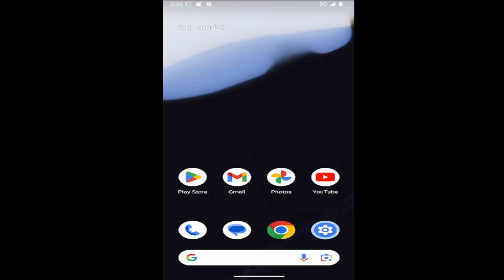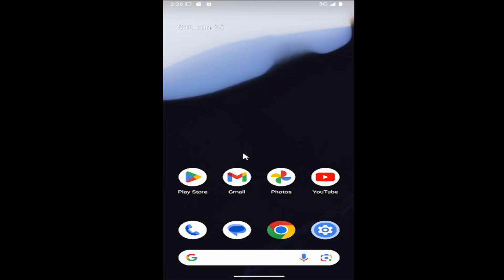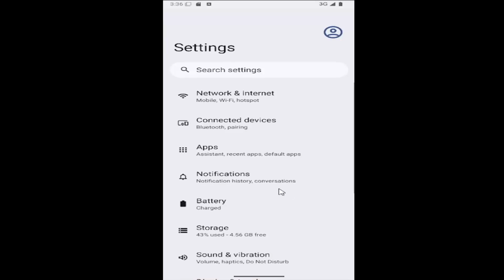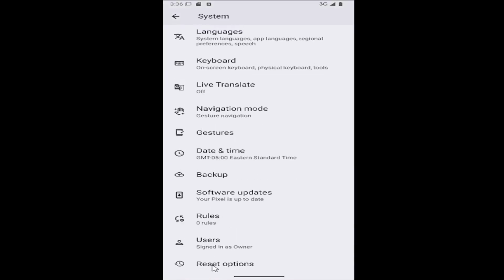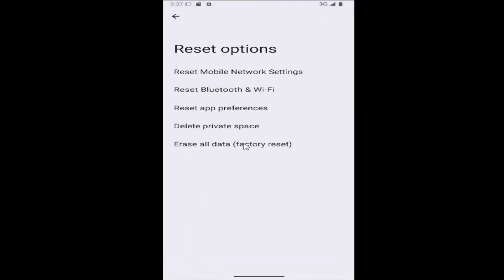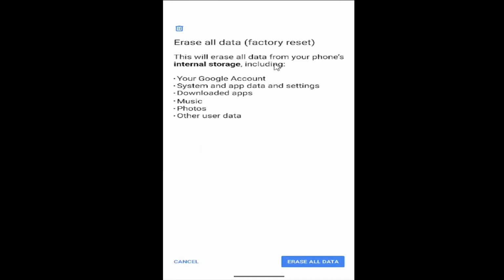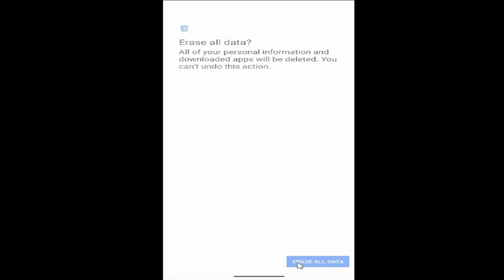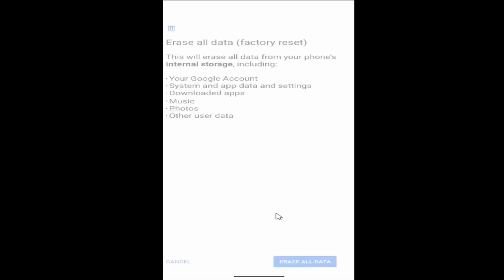How to Factory Reset Google Pixel Phone [Tutorial]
Learn how to factory reset your Google Pixel phone with this straightforward tutorial. A factory reset restores your device to its original settings, erasing all personal data, apps, and configurations. This guide provides clear, step-by-step instructions on how to perform the reset, ensuring that your phone is returned to its default state. Ideal for users looking to fix persistent issues or prepare their device for resale or transfer.

Issues addressed in this tutorial:
how to factory reset google pixel phone
how to factory reset google pixel phone with buttons
how do i factory reset my google pixel phone
how do i factory reset a google pixel phone
how to reset google pixel phone to factory settings
how to unlock google pixel phone without factory reset
how to factory reset a locked google pixel phone
factory reset a google pixel phone
how to reset a google pixel phone without password
factory reset google pixel
factory reset google pixel 4 with buttons
factory reset google pixel with buttons
how to factory reset a google pixel phone
how to factory reset a google pixel 7 phone